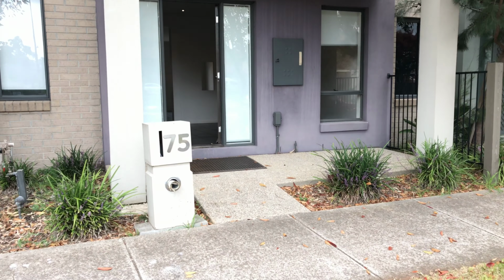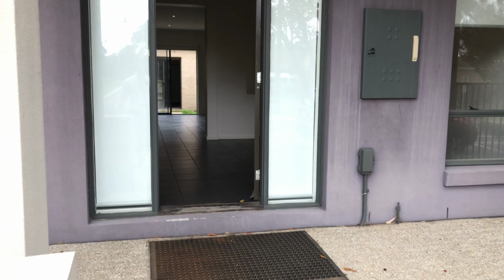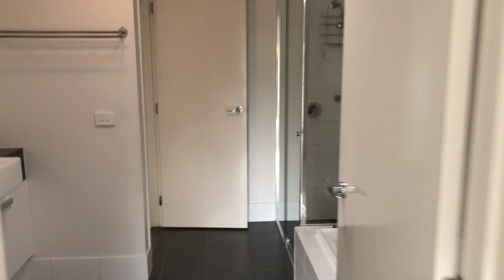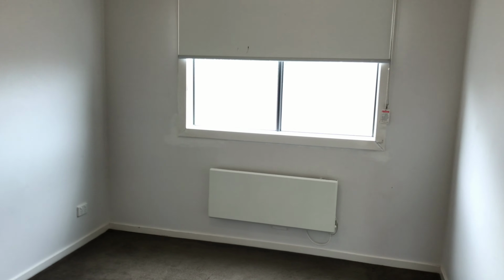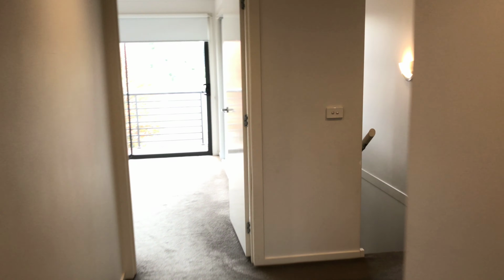75 Lyndarum Drive, Epping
To have a private inspection at this property, please call the friendly team at Barry Plant Thomastown on 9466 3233.